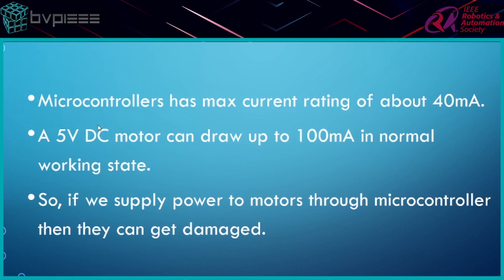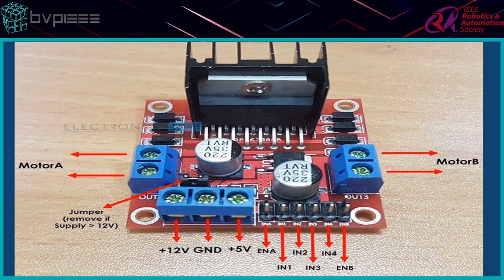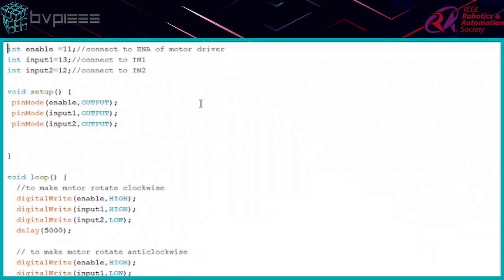Working with L298N motor driver | Arduino IDE | Saurav | BVPIEEE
Hello Techies,
We all had played with DC motors and had made some fun projects in our childhood. But wouldn't it be more fun if we can control two motors with a single power supply and also can control the speed and direction of both motors. And you know, you can do all these things or more than that by using a motor driver. So, to get you familiar with motor drivers and their working BVPIEEE presents another video tutorial on motor drivers specifically focused on L298N.
In this tutorial you will get to know the answers to the following questions:

1)Why do we need a motor driver?
2)Which type of IC's do motor drivers consist of?
3)What is an H-bridge driver IC and how does it work?
4)How to use the L298N motor driver?
2)4)How to program to control a DC motor from the motor driver using  Arduino?
Below, you can find the credentials of the mentor teaching in the video.

Presented by:
Saurav Pandey